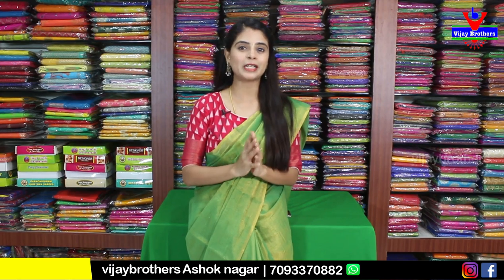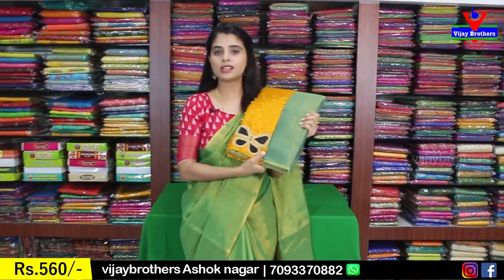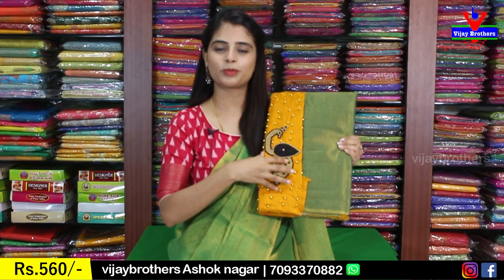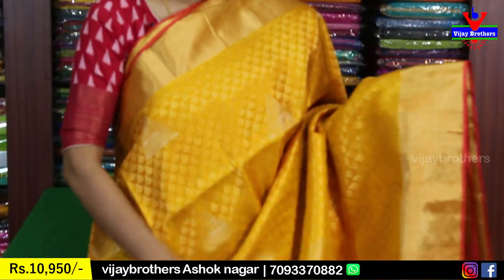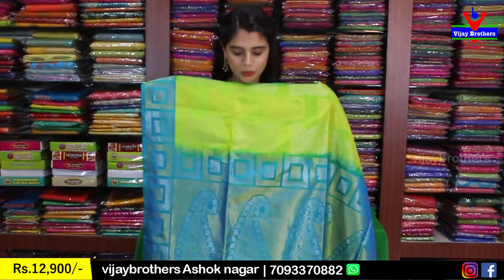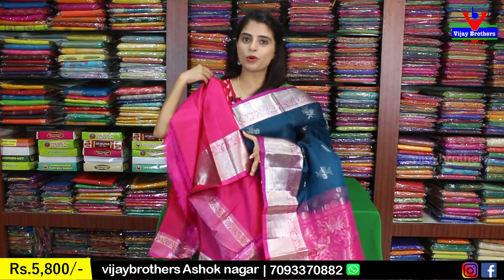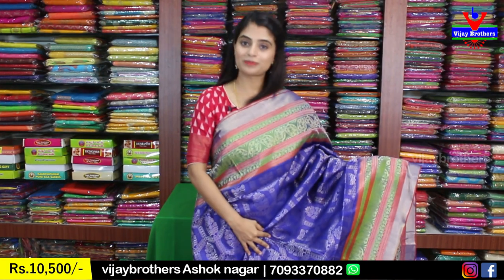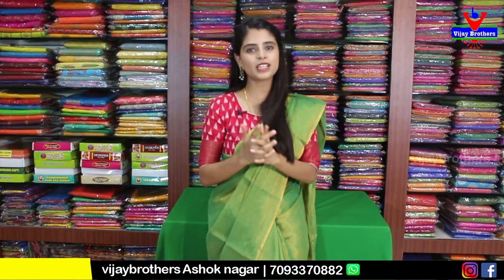Plan Tissue Sarees & Pattu Sarees | 8464027097,7093370882 | vijaybrothers.com